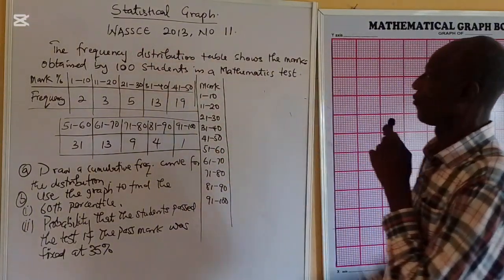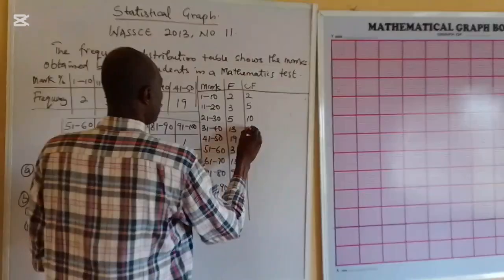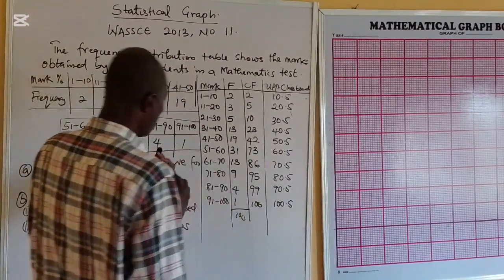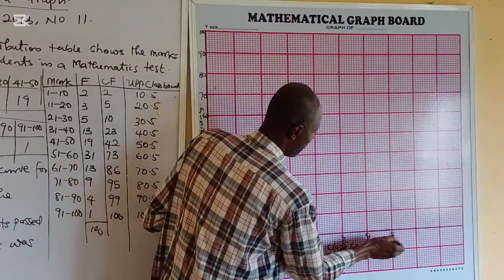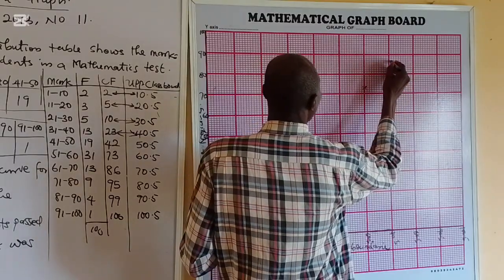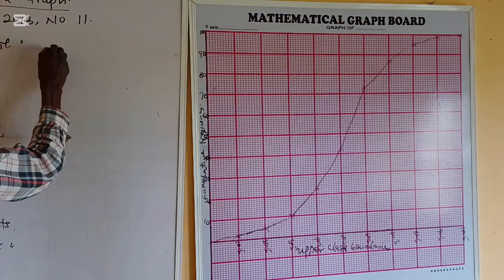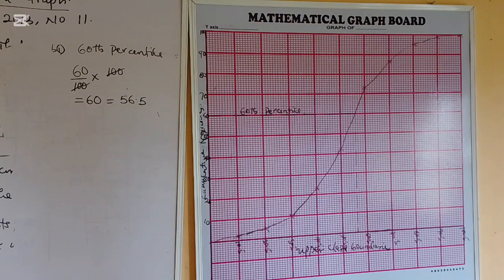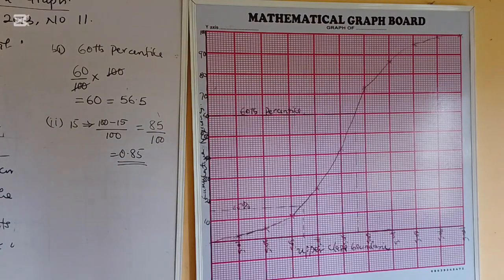How to plot Statistical Graph WASSECE NO 11, 2013